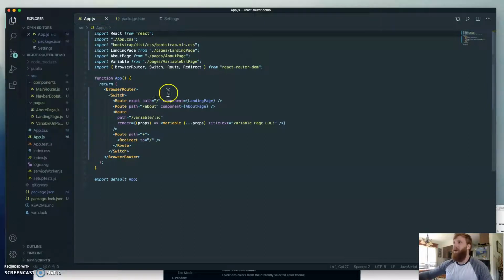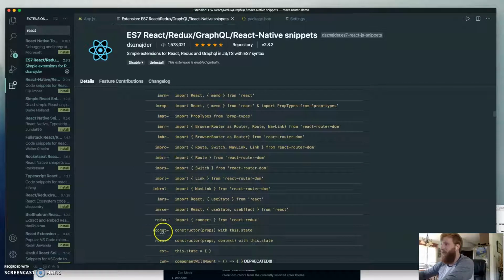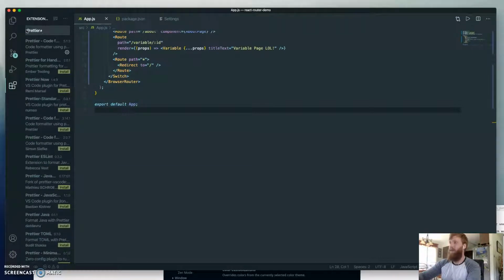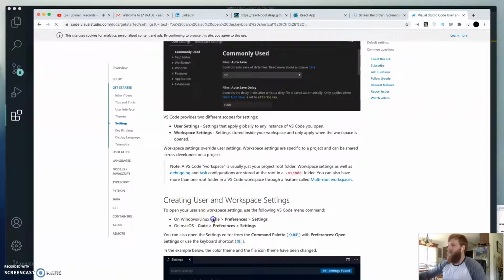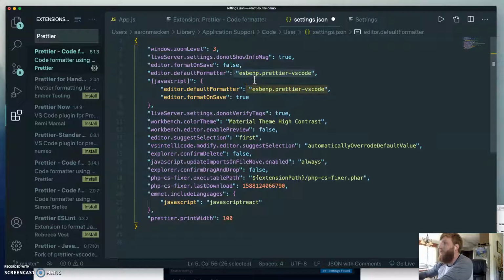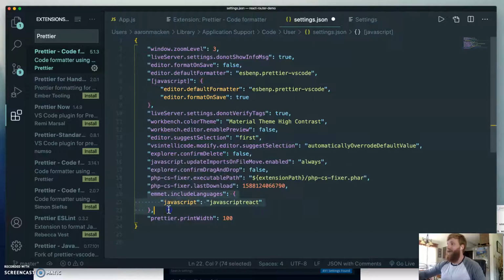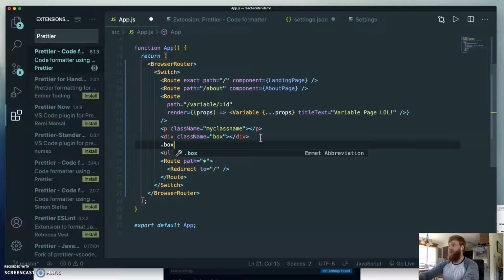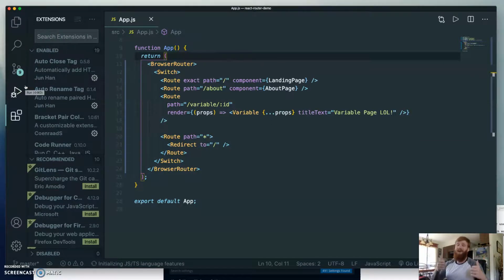VS Code Extensions & Settings: Prettier, React Snippets, Emmet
In this video I show some of the useful extensions and settings I use to develop in React.